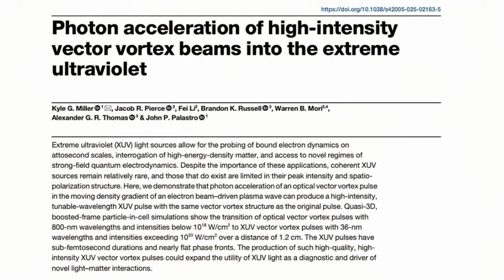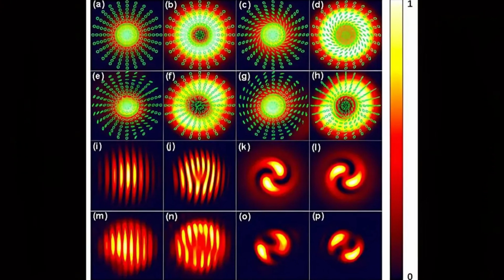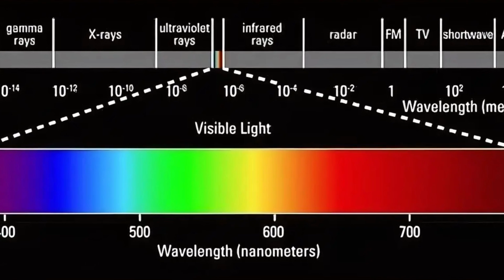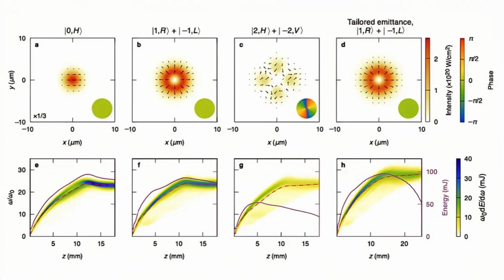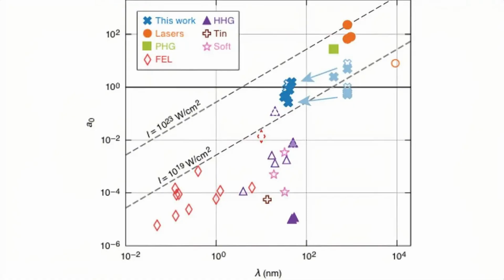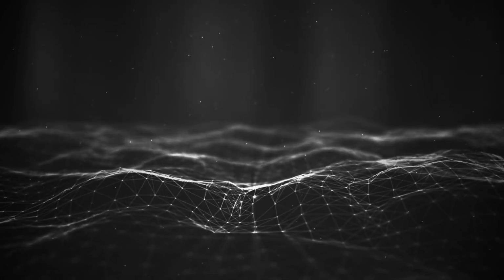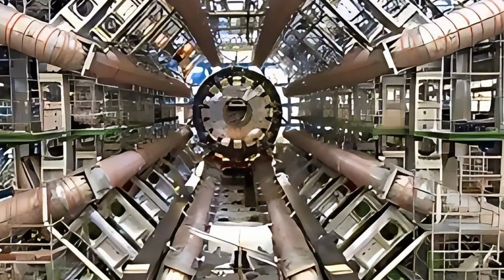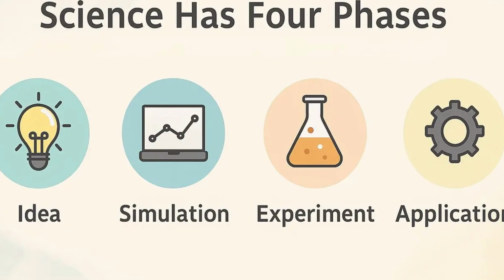We Bent Light, Shot It Through Plasma, and Created a New Kind of Light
Light isn’t supposed to do this. In a stunning new simulation, researchers show how a spiraling beam of structured light can be launched through plasma and reshaped into an entirely new regime—without losing its structure.

In this episode of Biolumination, we explore a groundbreaking simulation that reshapes our understanding of light itself. A new study in Communications Physics demonstrates how a vector vortex beam—a spiraling, structured form of light—can be accelerated through a plasma wakefield and transformed into the extreme ultraviolet (XUV).

The result? A new kind of light: high-energy, compressed, and still carrying angular momentum.

Using high-resolution simulations and real-world parameters, researchers launched an 800 nm optical vortex beam through a 1.2 cm wake of plasma driven by a 50 GeV electron beam. The light’s wavelength compressed to just 36 nm, its pulse duration dropped to the attosecond scale, and—most critically—it preserved its structure. This opens new possibilities in attosecond imaging, quantum information, nanofabrication, and ultrafast optics.

But this goes beyond technical milestones. When light retains structure after compression, it begins to behave less like a wave and more like an entity—coherent, organized, almost object-like. Could this be the next frontier in how we interact with light?

Whether you’re here for plasma physics, photon acceleration, or just to see how weird light can get, this video breaks it all down—scientifically, clearly, and with a sense of wonder.

🔬 Published study: “Photon Acceleration of High-Intensity Vector Vortex Beams into the Extreme Ultraviolet,” Communications Physics (2025)

0:00 Intro – We Just Twisted Light
1:32 What Is Structured Light?
3:16 Photon Acceleration in Plasma
5:03 The Simulation Results
6:23 Why This Changes Everything
8:52 From Simulation to Reality
10:15 The Strange Part
11:38 Outro – A New Kind of Beam